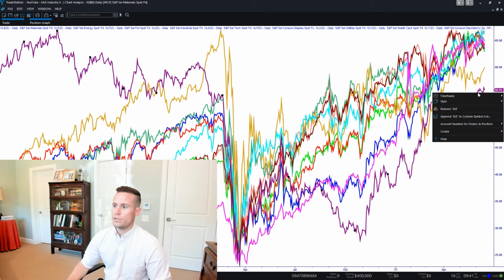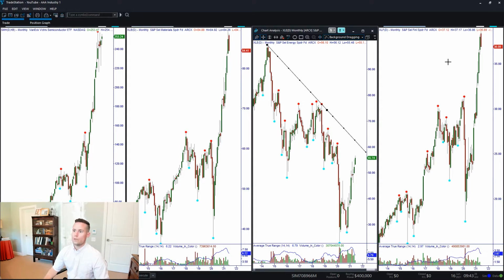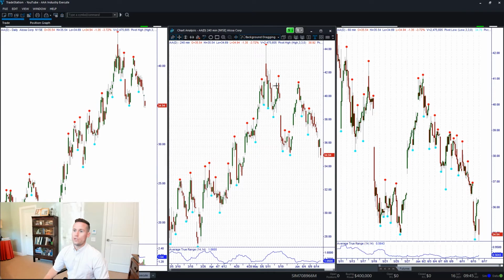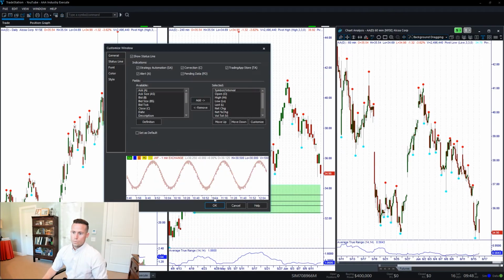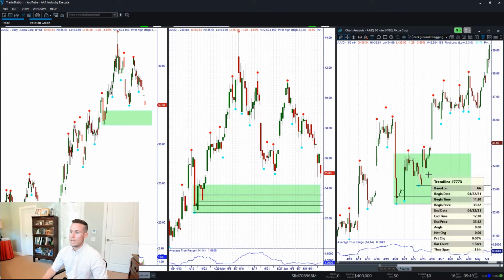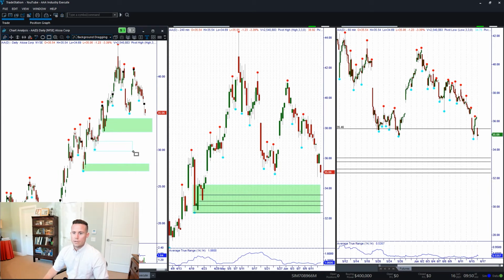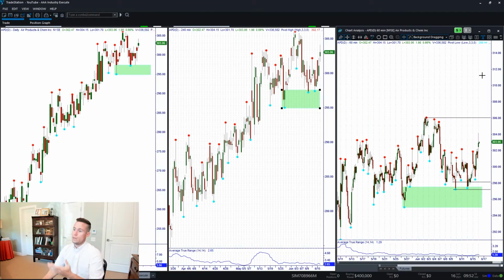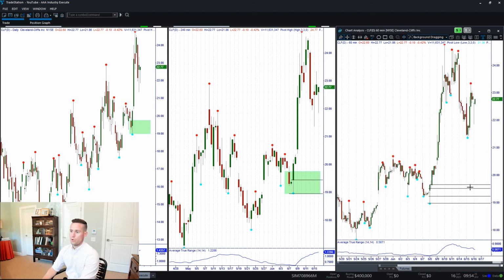How To Go Long // Stock Pick Tutorial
This tutorial explains how to make an educated stock pick. When you plan on buying stocks, crypto currency, or futures you need to know how to go long. Understanding how to read price action will improve your trade's entries and exits. You need to know when and where to buy a stock so you can maximize your profit and minimize your risk. When going long you want to make to understand trends so you are buying a stock that is in a strong uptrend.

0:00 Intro
1:29 Strong Sectors
5:07 Stock Picks
11:39 Multiple Timeframe Analysis
16:01 Conclusion